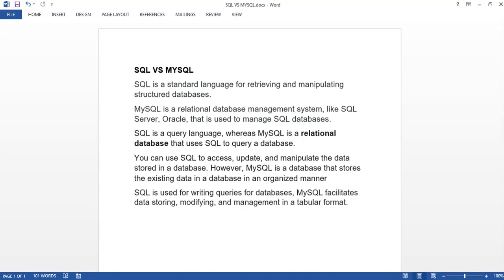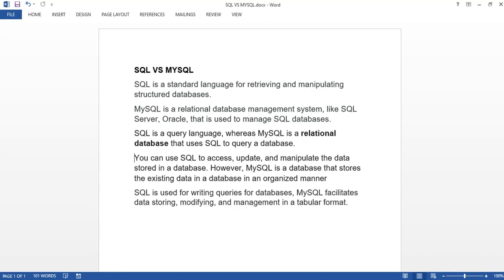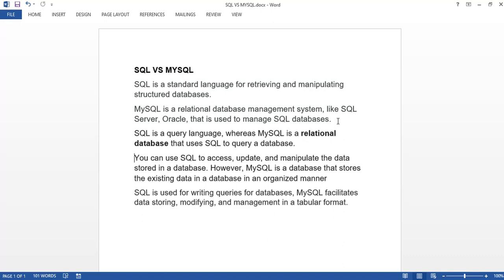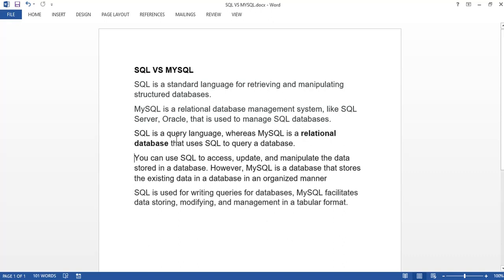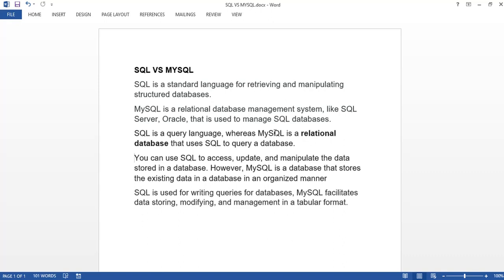Difference Between SQL and MySQL | SQL Interview Questions and Answer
Difference Between SQL and MySQL | Importany SQL Interview Questions and Answer